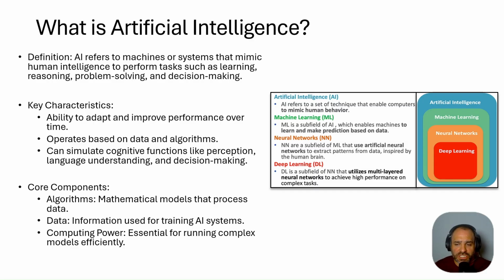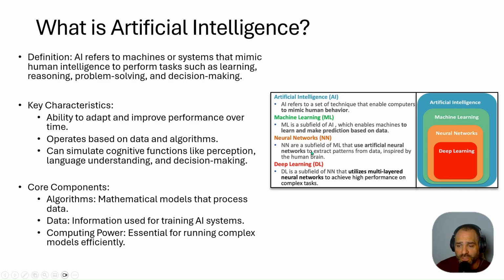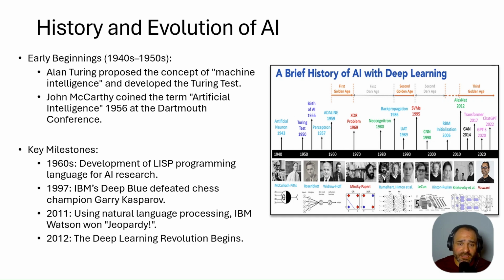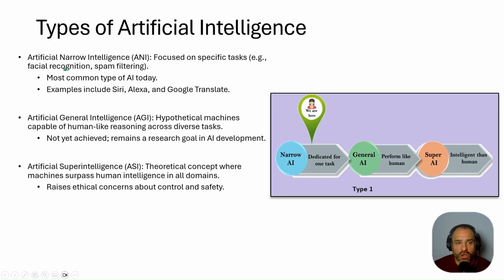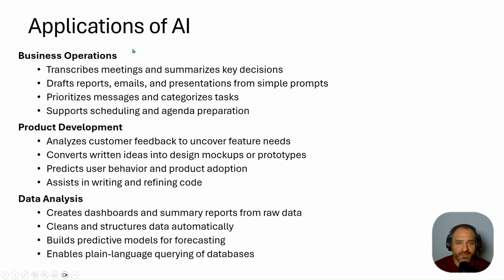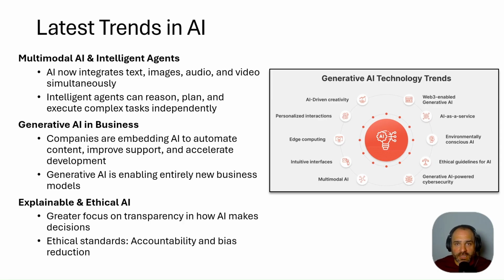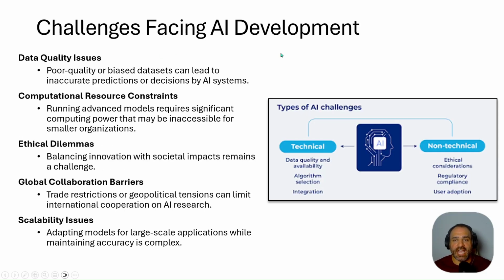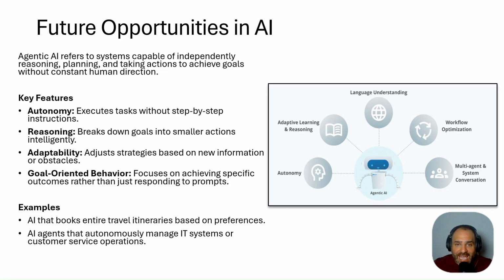Introduction to AI! What It Is and Why You NEED to Understand It!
Artificial Intelligence is no longer science fiction—it's running your apps, shaping your job, and changing the world. In this beginner-friendly video, we break down exactly what AI is, how it works, and why understanding it is essential if you want to stay relevant and effective. Whether you're in business, tech, education, or just curious, this video gives you the foundation to grasp AI's real-world power and what it means for your future.